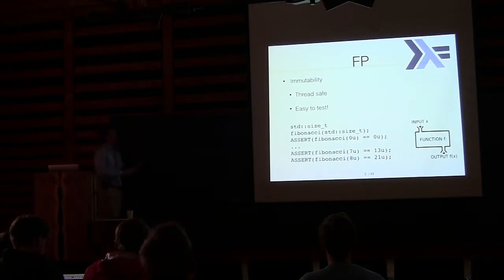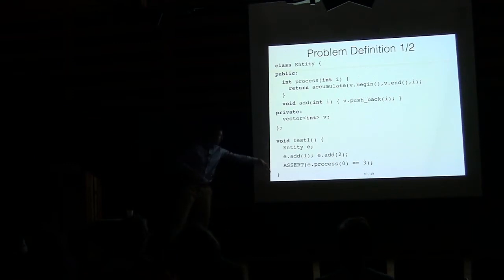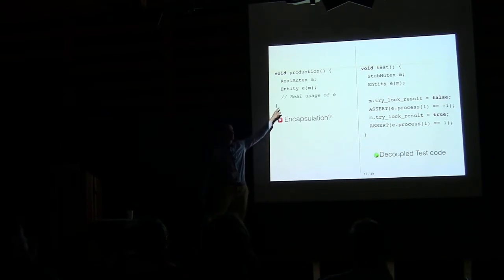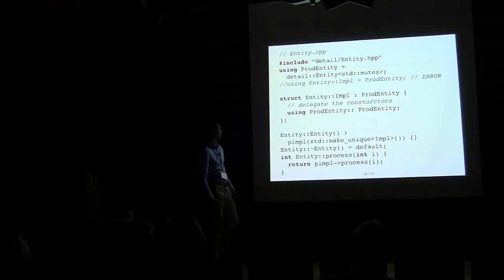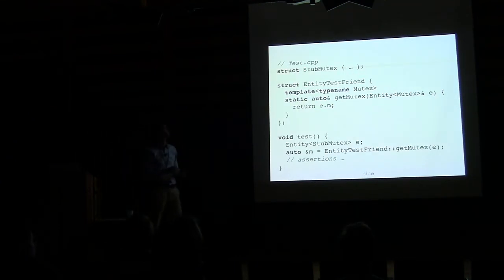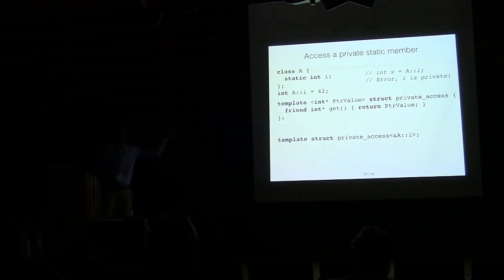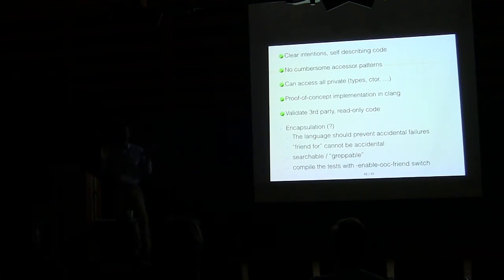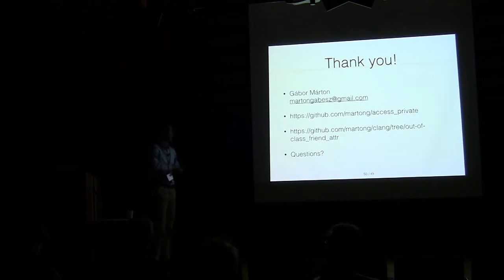Friendship in Service of Testing - Gábor Márton [ C++Now 2016 ]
Unit testing of object-oriented code requires two fundamental artifacts: replacing some of the original code with some kind of test doubles (aka dependency injection), and providing extra access to these private dependencies. In most cases we cannot apply link-time or preprocessor based dependency injection, therefore a typical testable unit uses additional interfaces or template type parameters for pure testing purposes. Thus a unit which we developed without testing in mind might have to be changed intrusively for testing. These changes can take us far away from the original natural design of the unit. As a result, in C++, test code is often badly interwoven with the unit we want to test. We've seen such interleaving in the software world before: exceptions and aspect oriented programming were both invented to try to eliminate this kind of interleaving of independent aspects. In this talk I'd like to demonstrate the above problems using code examples to show the decay of original intentions. I briefly discuss current possible directions to solve the dependency injection problem: e.g. using compile-time seams. Then, I will overview the current (partial) solutions for adding extra access for private data, like using friends, the Attorney-Client idiom, or exploiting privates using explicit template instantiations. Regarding to extra access of private data, I will present how a minimal language extension would help and make the testing code less intrusive. Open non-intrusive friend declarations could provide a good method to separate the test related code from the original intentions. We implemented a proof-of-concept solution, based on LLVM/Clang to show that such constructs can be established with a minimal syntactical and compilation overhead.

Optimized And Managed by Digital Medium Ltd - events.digital-medium.co.uk